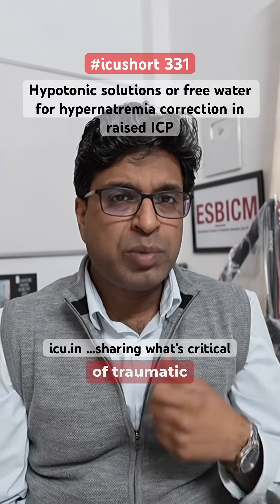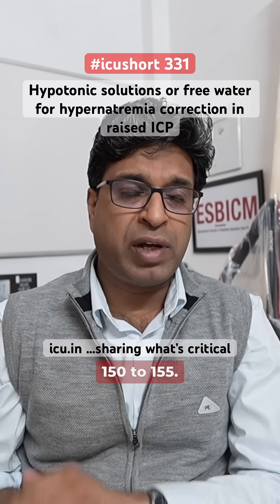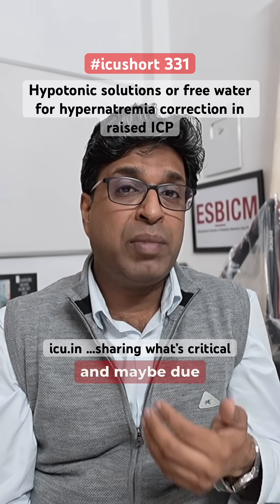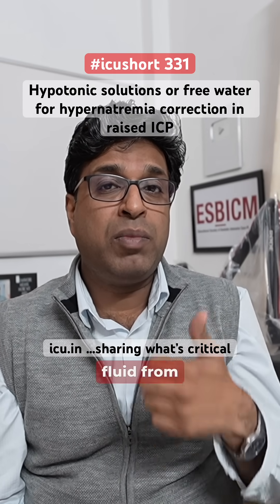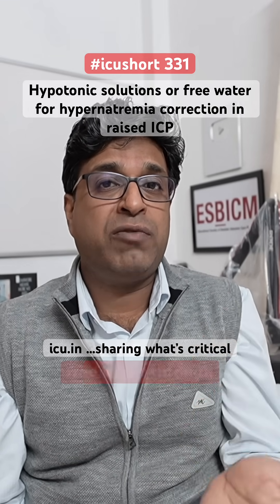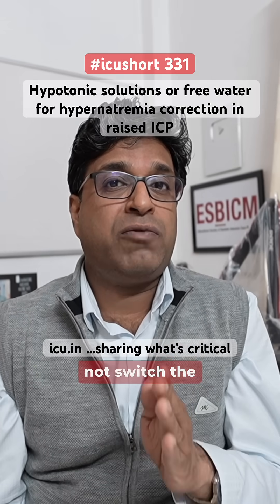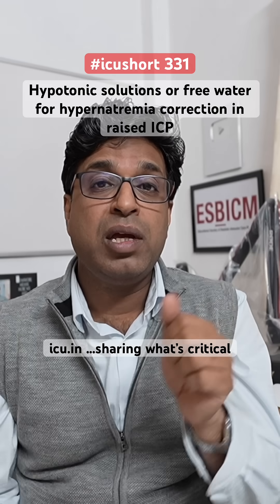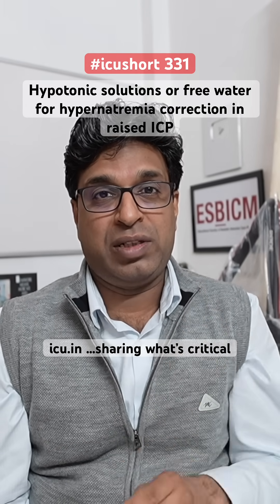icushort 331: Hypotonic solutions or Free water for hypernatremia correction in raised ICP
Hypotonic solutions or Free water through NG tube for hypernatremia correction in raised ICP